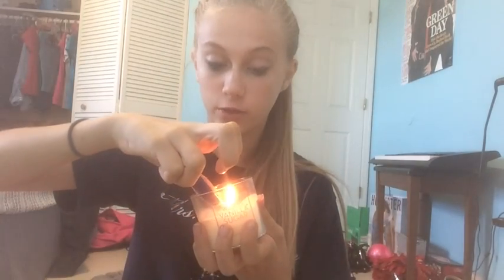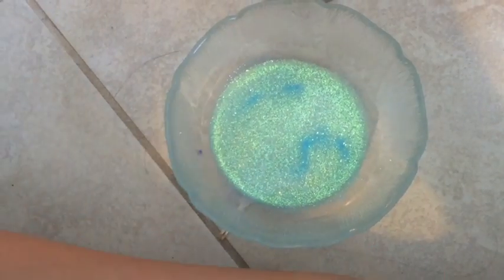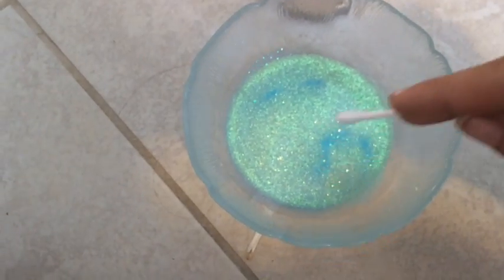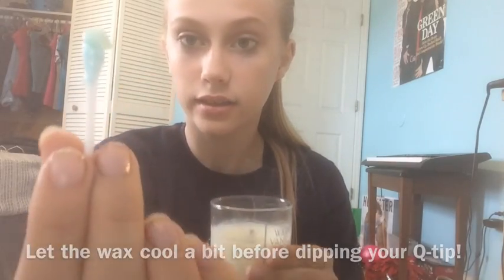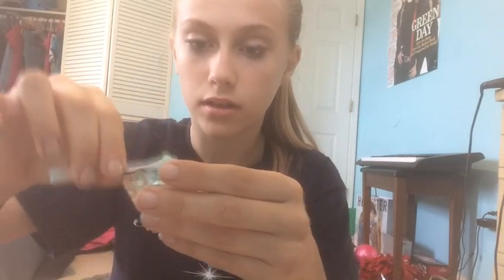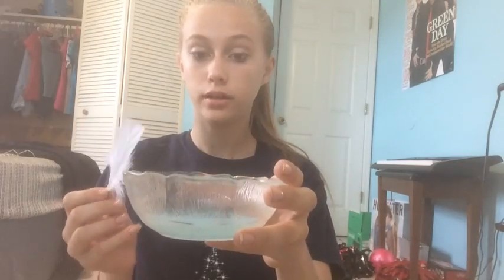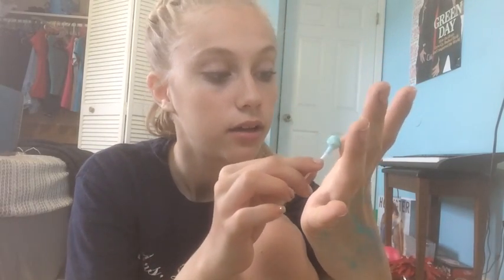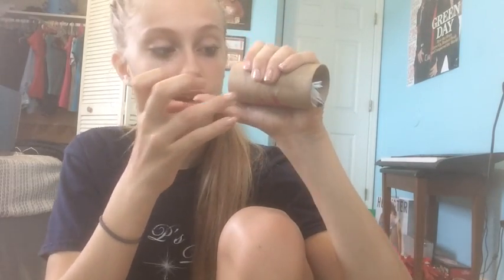How to become a fairy ( REAL SPELL +POTION LATIN ORIGIN)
Here you guys go!